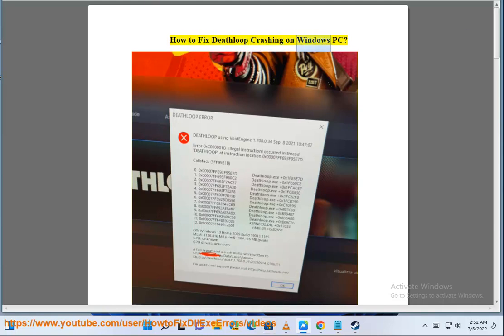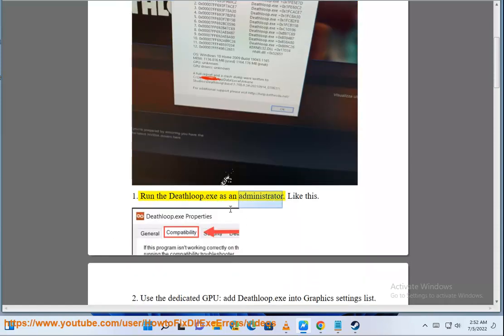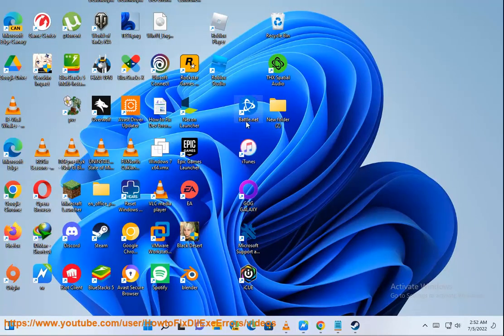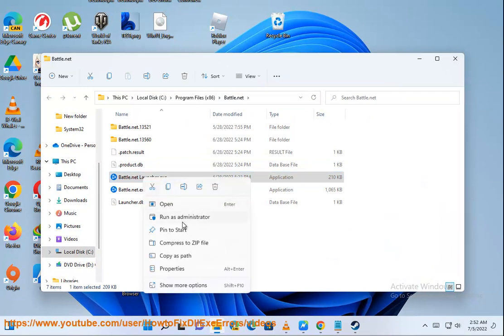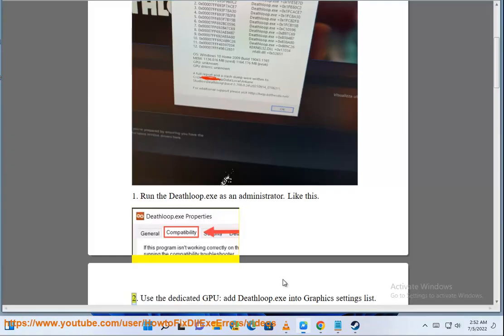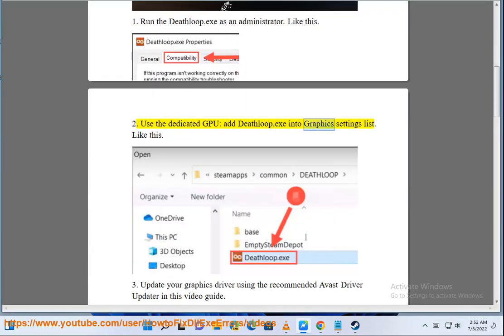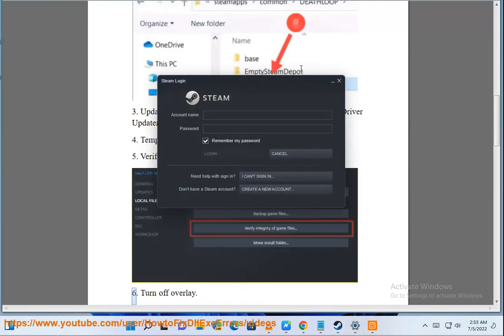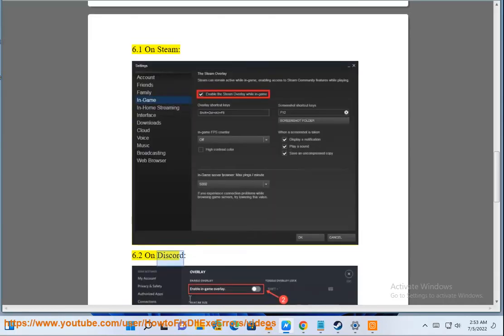Fix Deathloop Crashing on Windows PC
Here's how to Fix Deathloop Crashing on Windows PC. Run Avast Driver Updater@ to keep your device drivers up-to-date, easily & effectively.